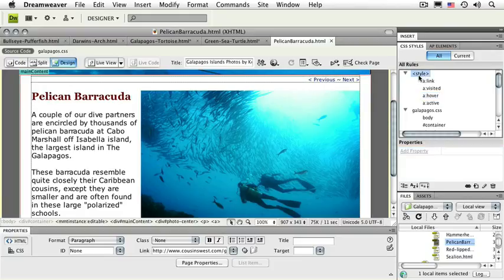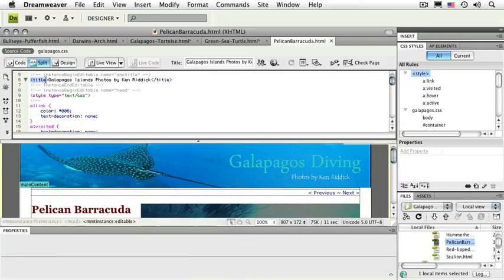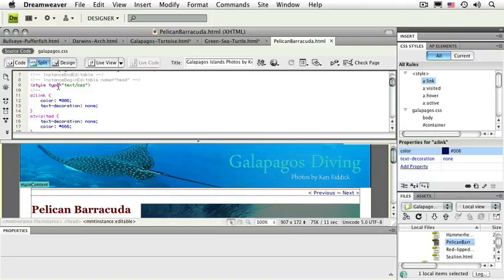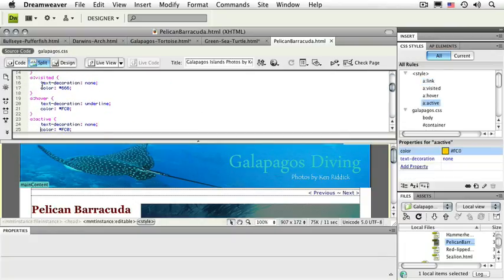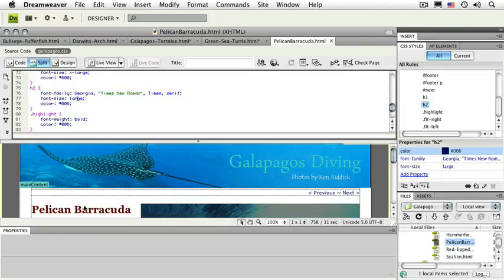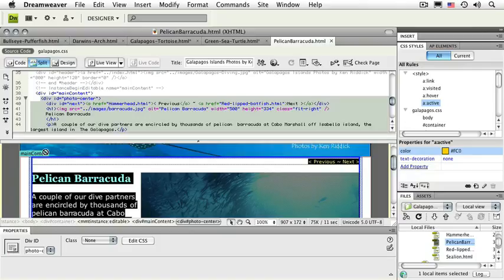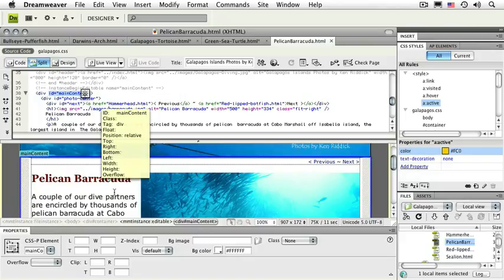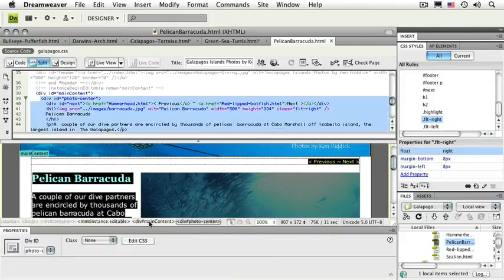CHAPTER 5.8. Reviewing CSS Code.mov